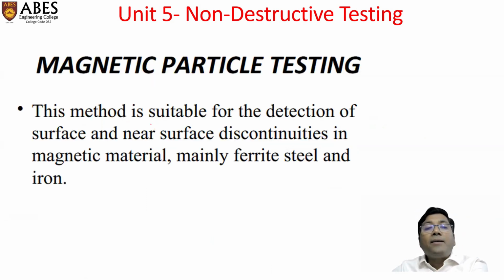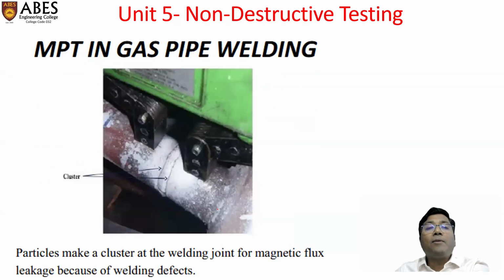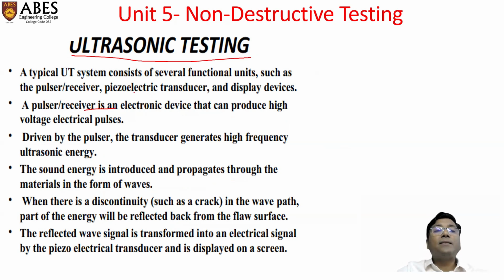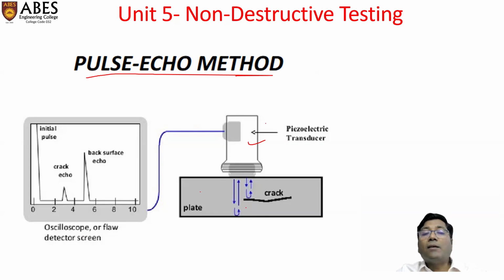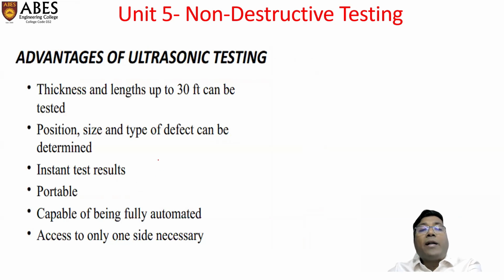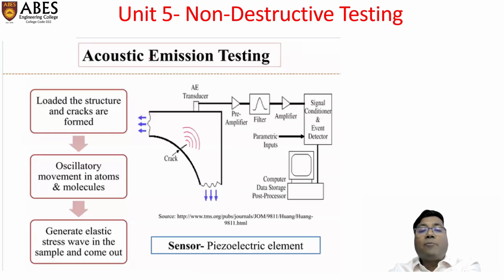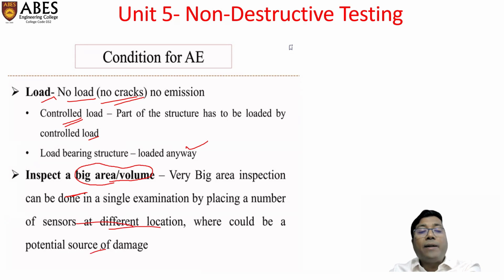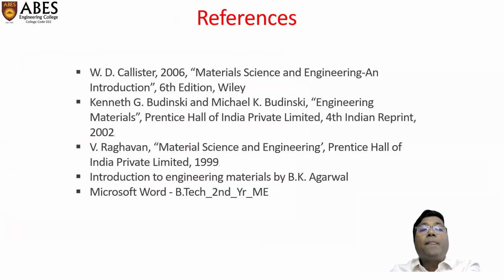U5 L3 magnetic Particle Testing materials Engineering